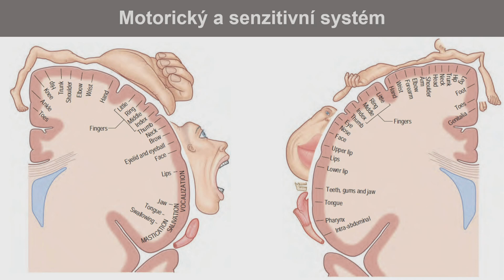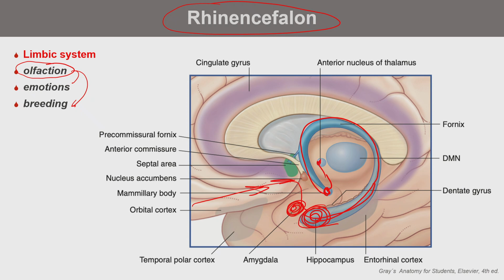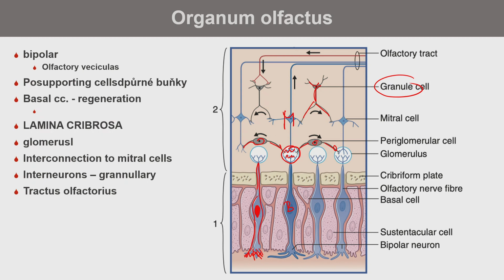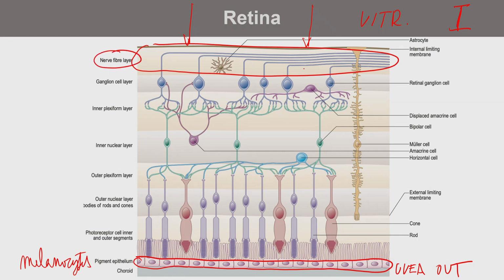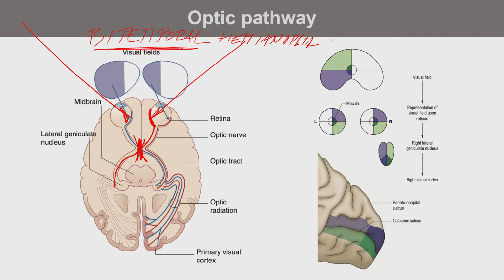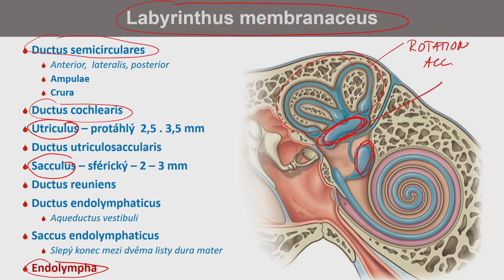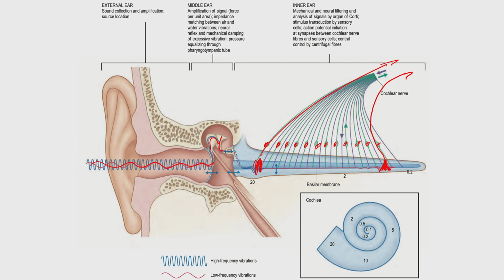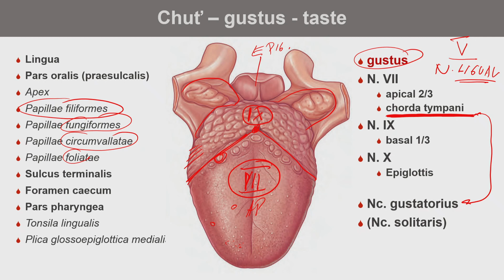25. 04. 2024 - Functional neuroanatomy - sensory and motor system, neuromuscular transmission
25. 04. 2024 - Functional neuroanatomy - sensory and motor system, neuromuscular transmission, Prof. MUDr. Jiří Ferda, PhD.